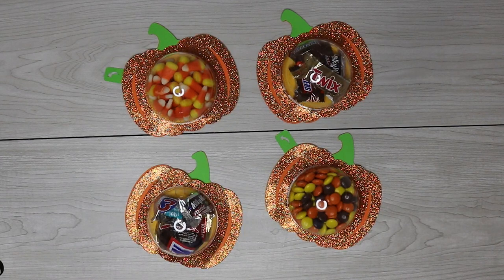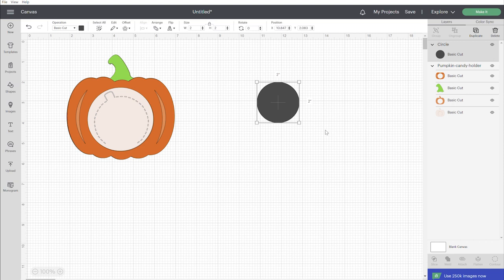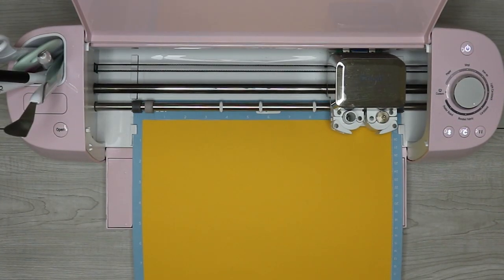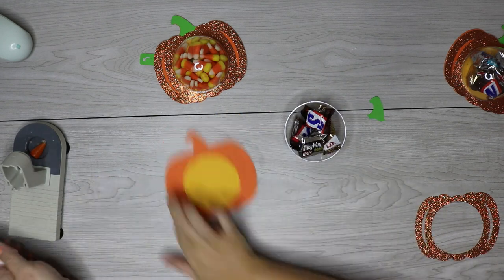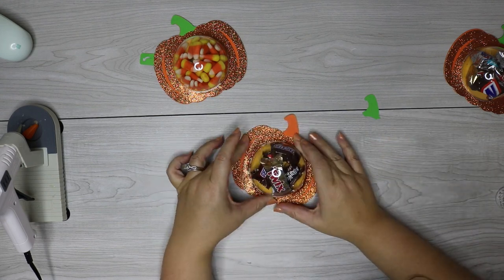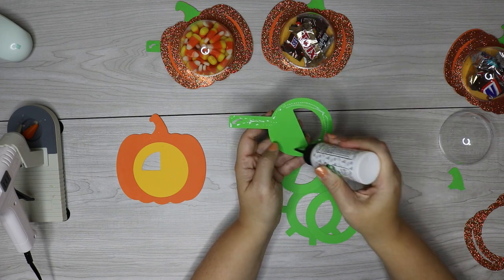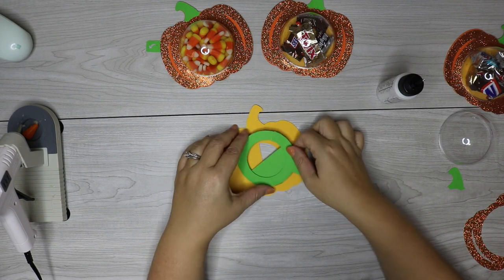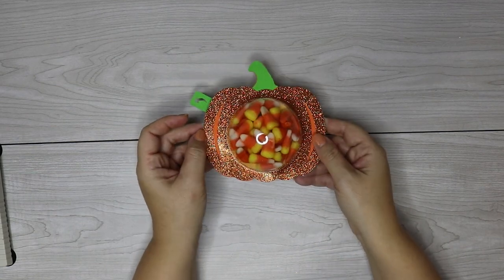How to Make a Pumpkin Candy Holder with Cricut!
These pumpkin candy holders are so fun for giving treat in for Halloween! And they are super easy to put together. There are 2 designs available so you can choose from a candy holder with a closing mechanism, or a candy hold with the perforated back. Just choose the design that works best for the candy that you want to give.

To make this Cricut Project, make sure to download the Pumpkin Candy Holder templates

Glitter Cardstock

Regular Cardstock

3.15" Clear Fillable Ornaments

Bearly Art Craft Glue